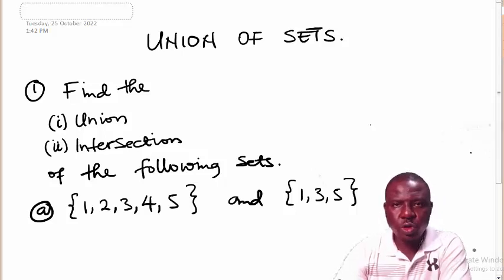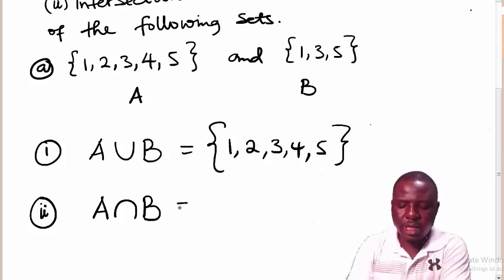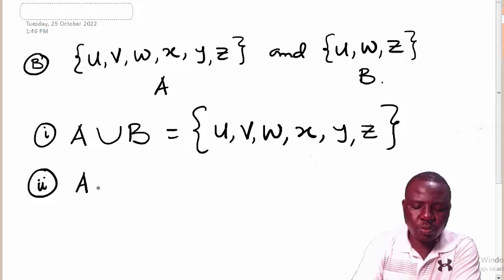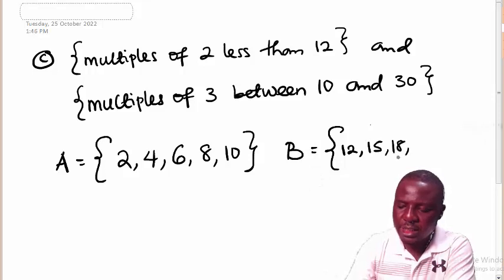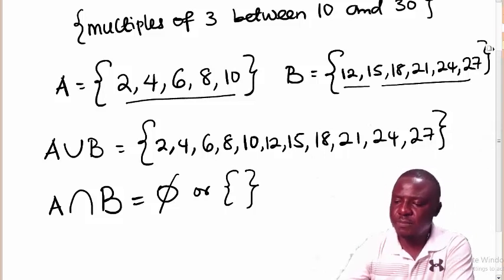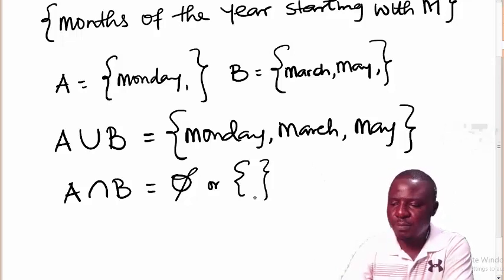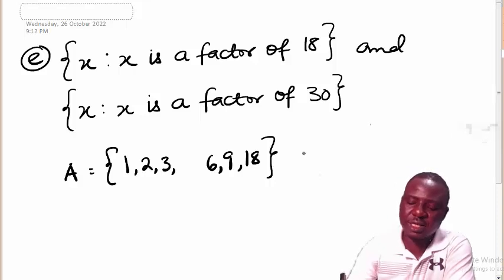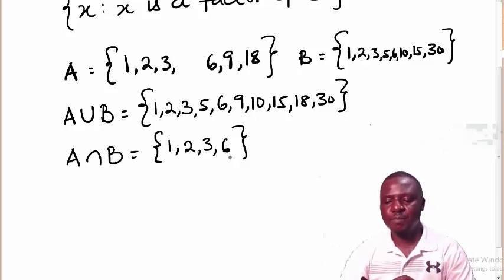SET_LEC004_EXERCISES ON SET OPERATIONS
In this lecture video, learners will learn more exer